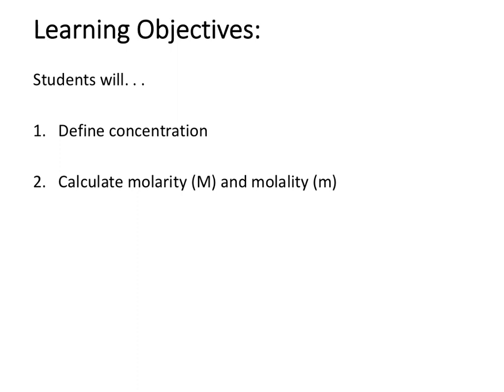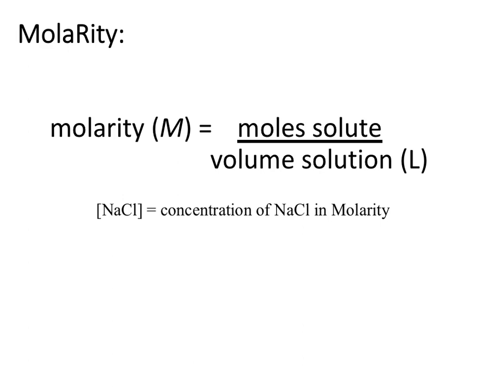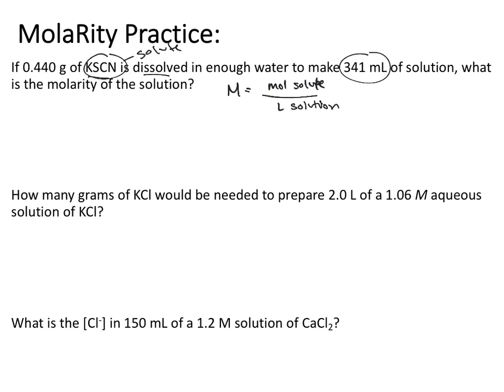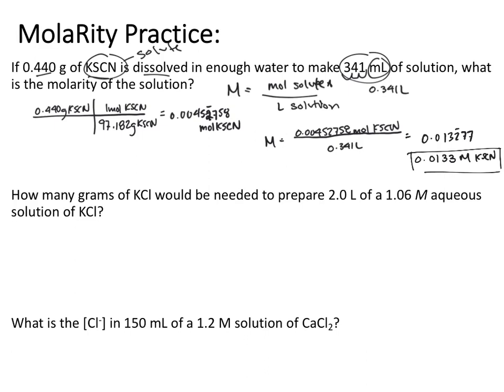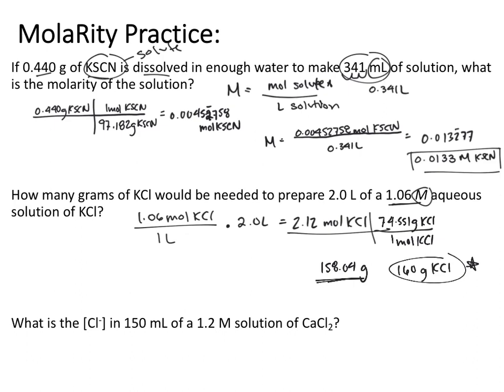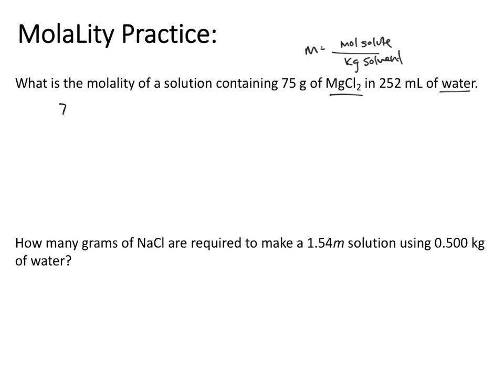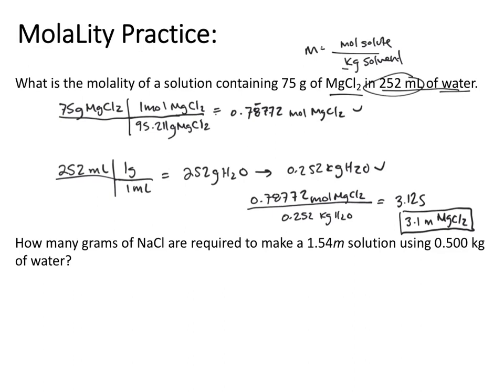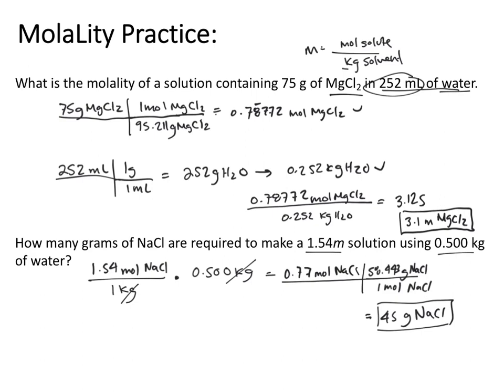Solutions-Molarity and Molality